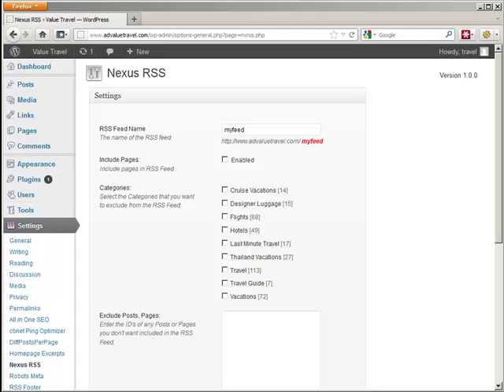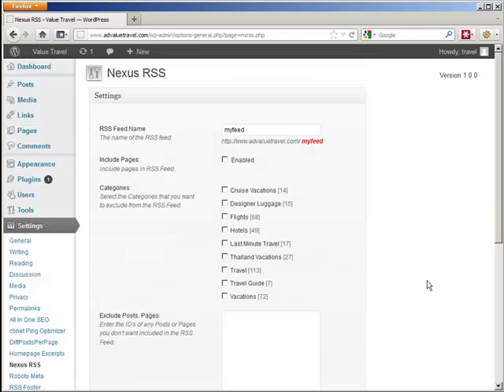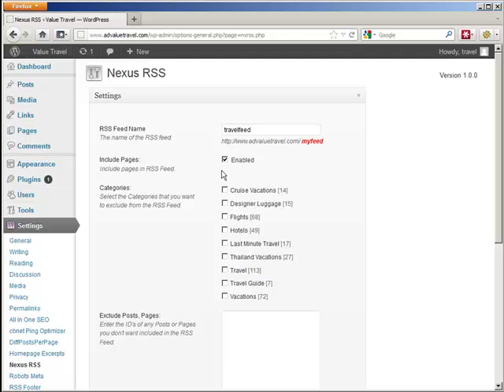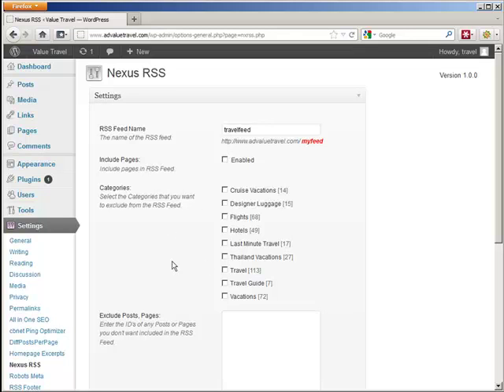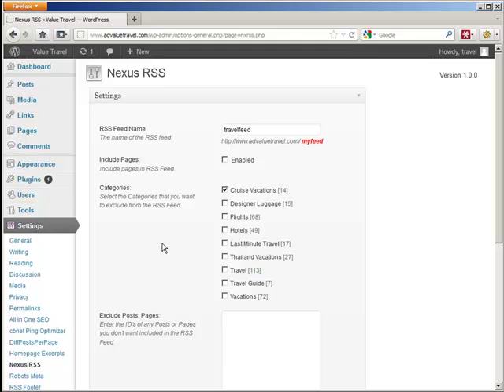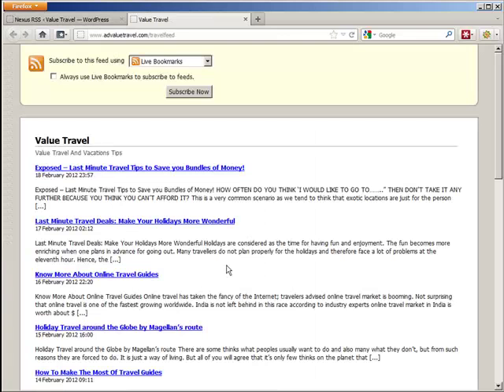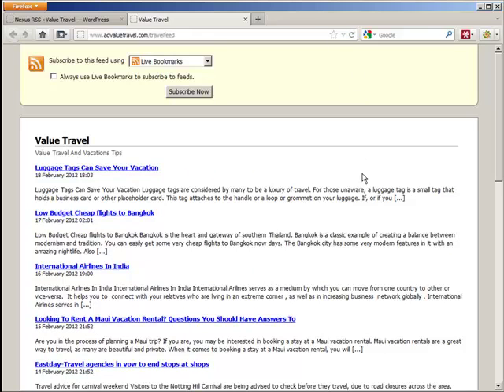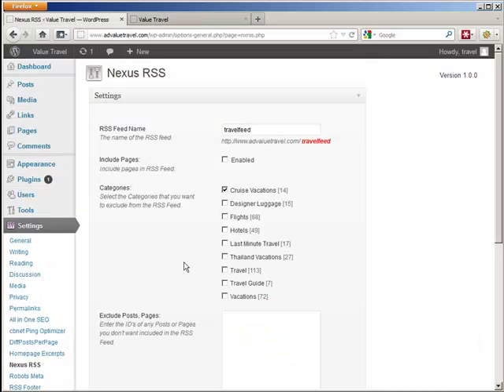Nexus RSS Plugin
Nexus RSS Plugin - Create a randomized feed to supercharge your RSS promotions